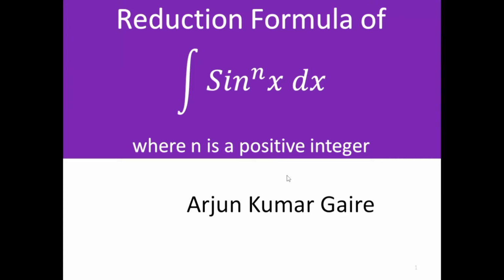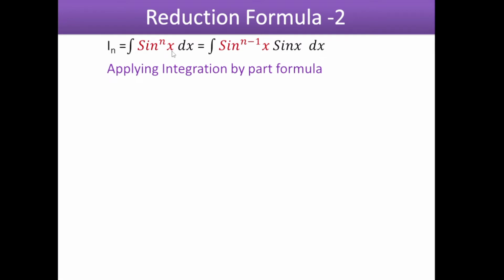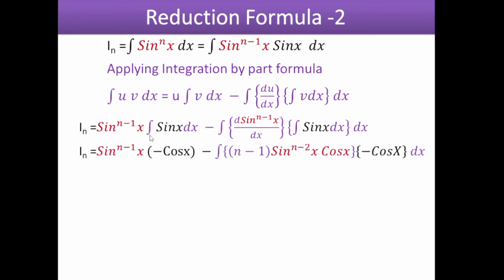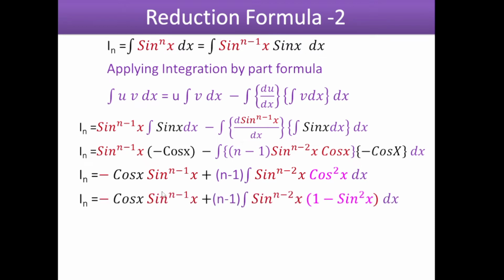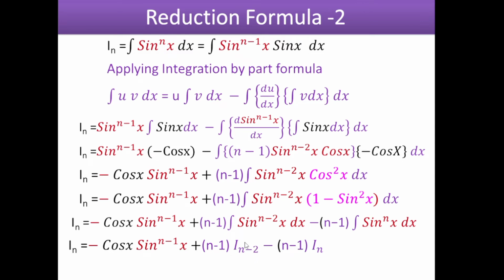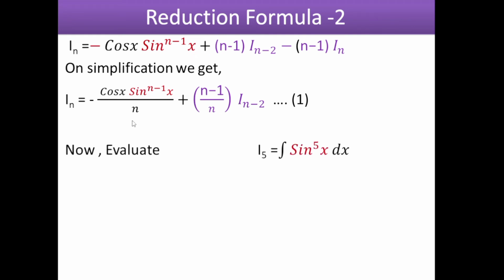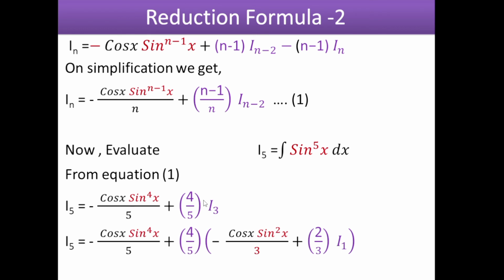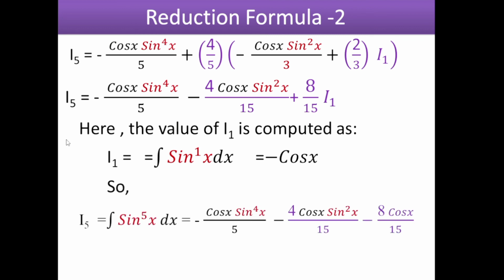Reduction Formula part 2